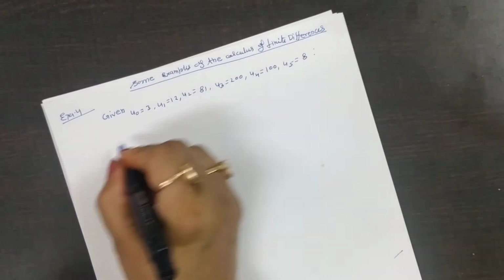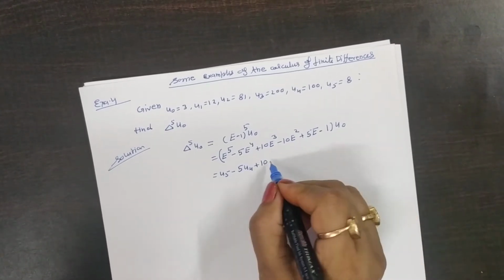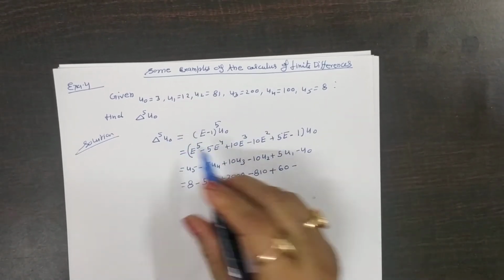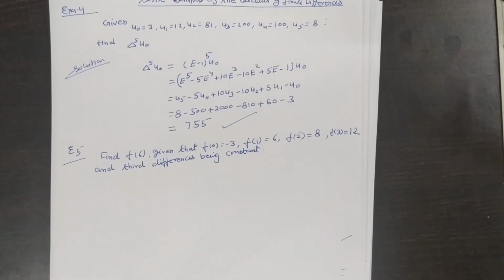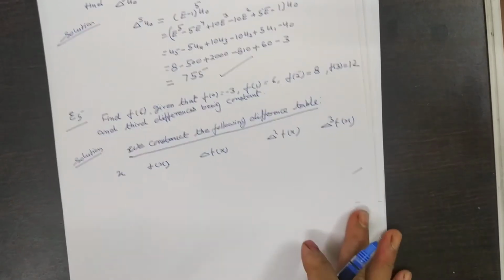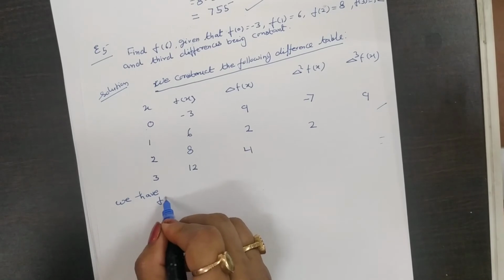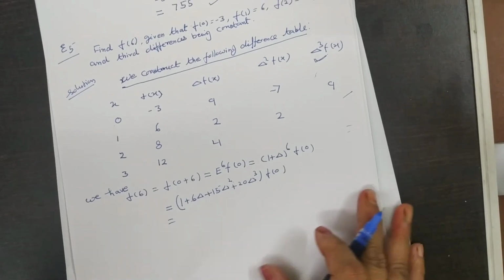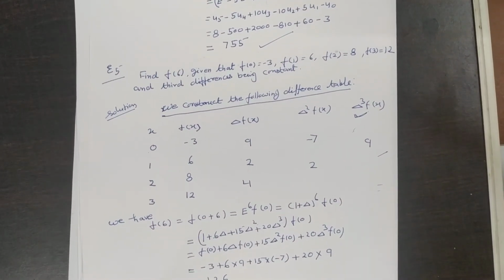Examples of The calculus of Finite differences Part -2 .By Dr Rekha Srivastava .